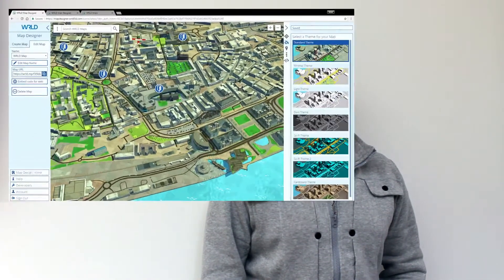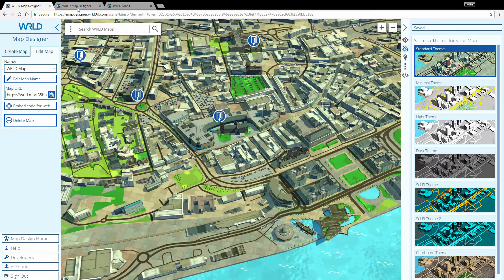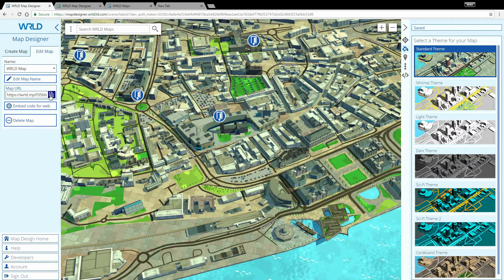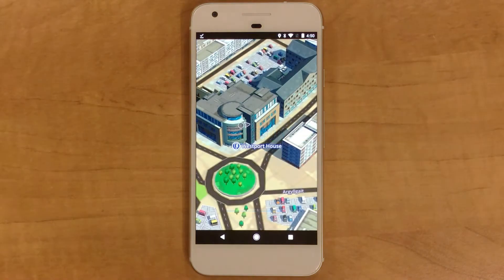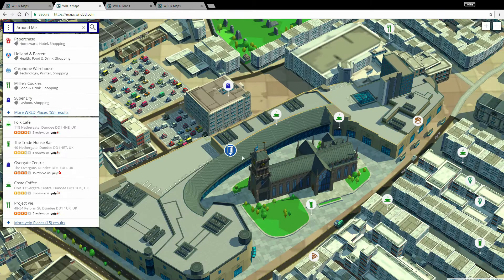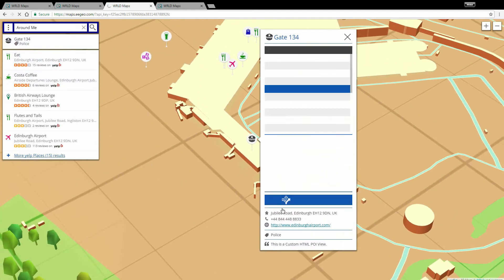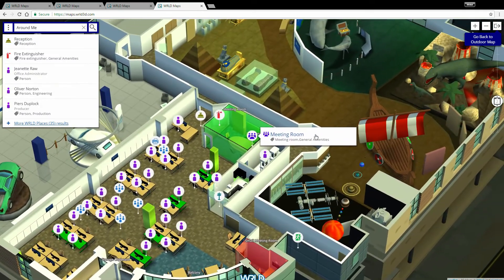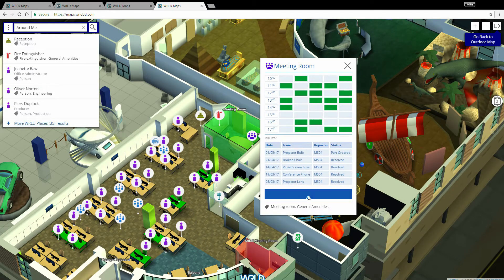Map Design Tutorial 1 : Introduction to WRLD Map Design Tools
WRLD Map Design - Design your own custom 3D map!

An introduction to WRLD map design tools and features. Designing maps for web on mobile, using simple self-service map tools.

You can customize our 3D maps for creating a travel app, educational tool, smart office solution, or for a more interactive venue or mall experience for visitors.